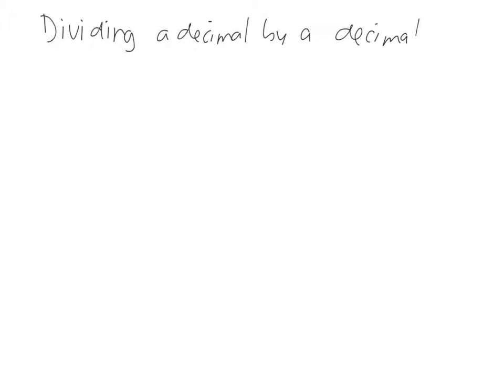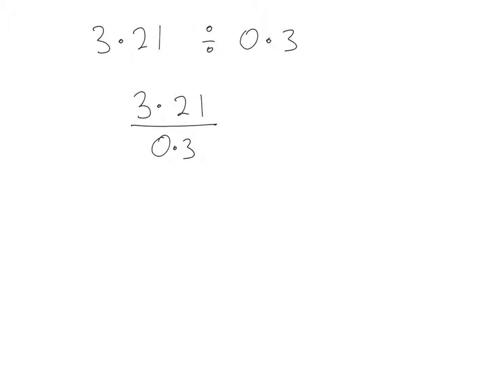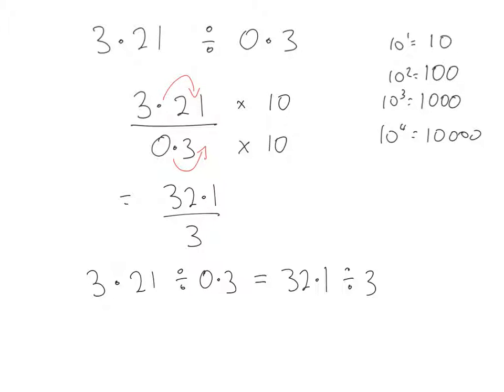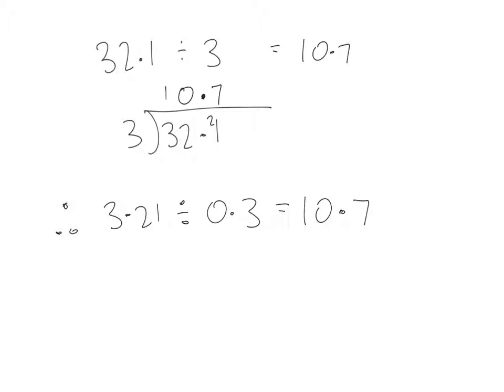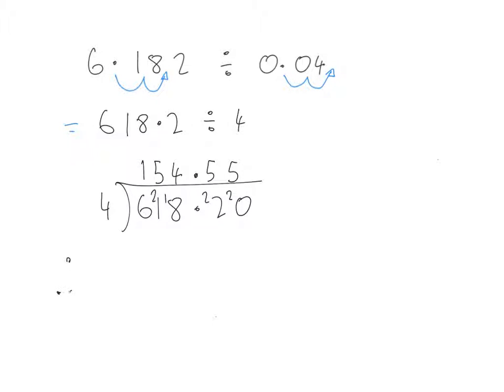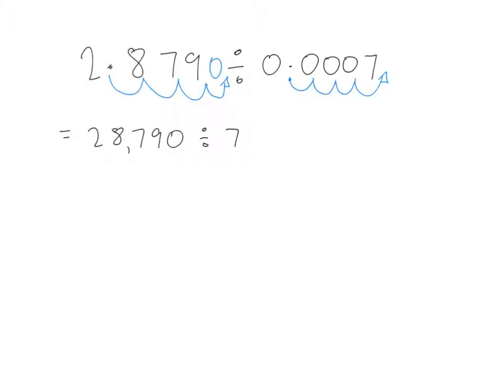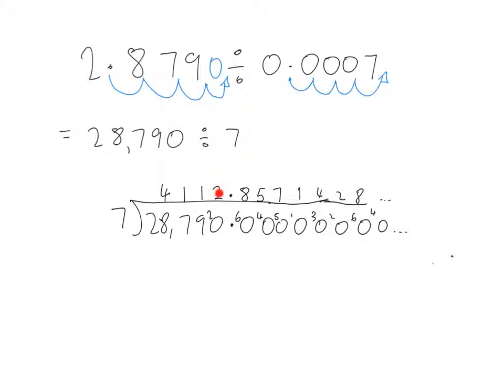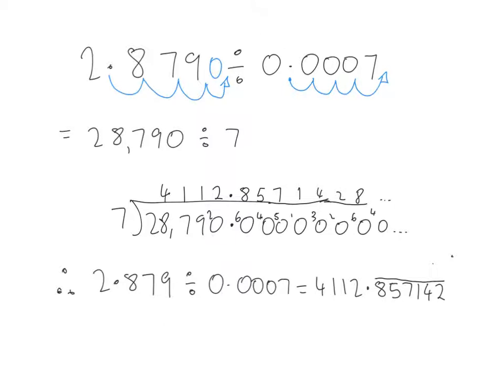Dividing a decimal by a decimal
How to divide a decimal by another decimal using short division.